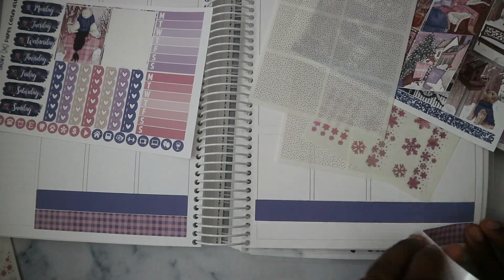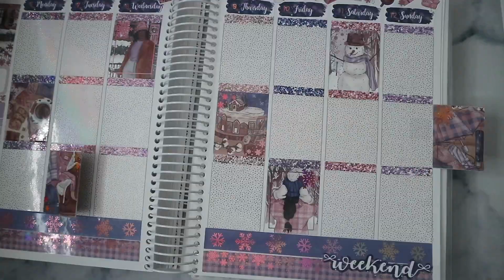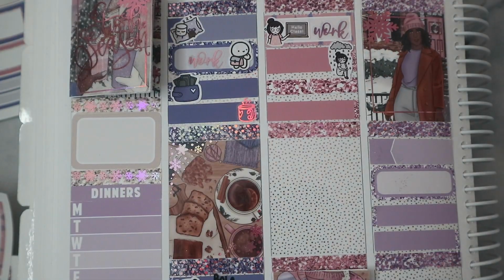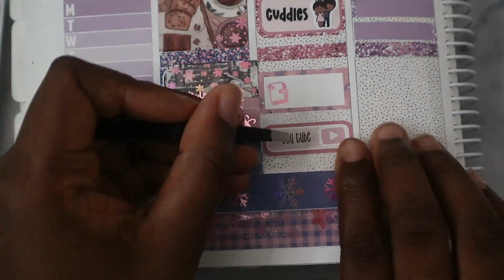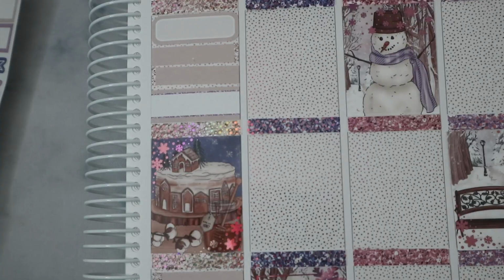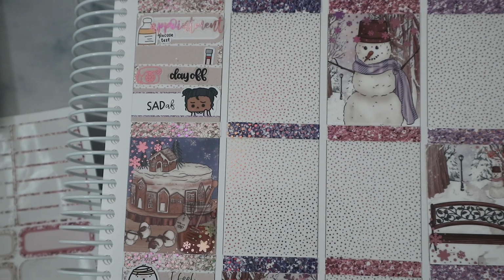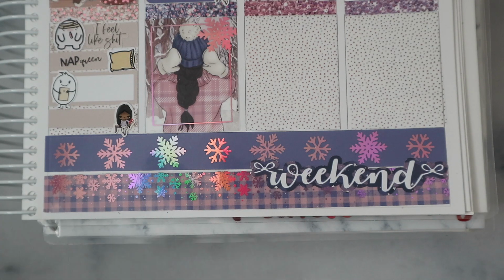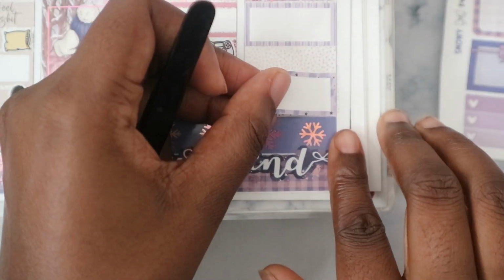Plan With Me | PaperCandyArt // Snowy | PlanWithAds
Today I am planning for the week of December 6th to 12th 2021.

Planner Instagram: PlanWithAds
Main Instagram: NaturallyAds
Hair Instagram: Hairbyads